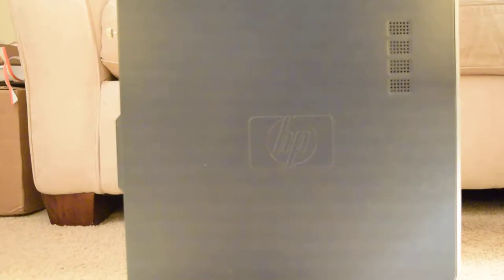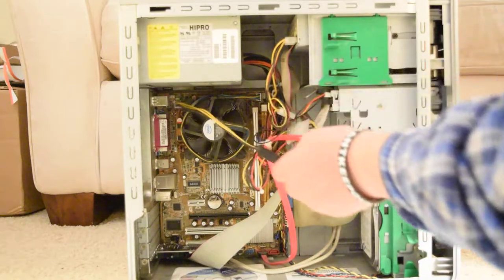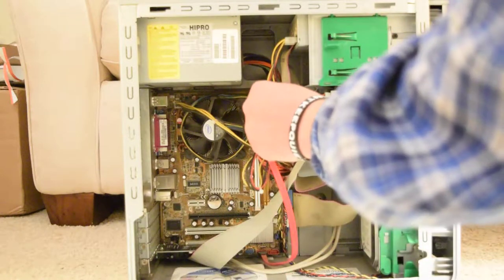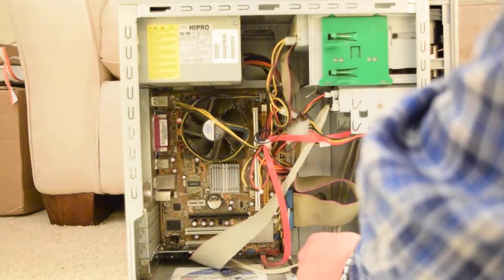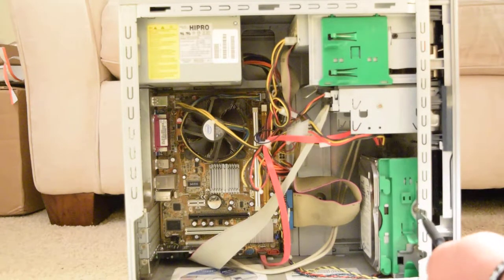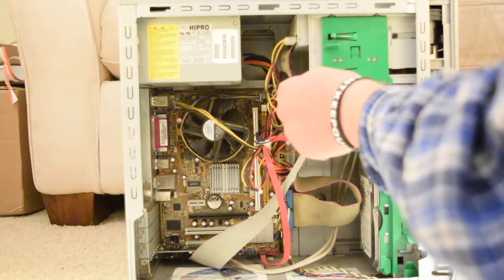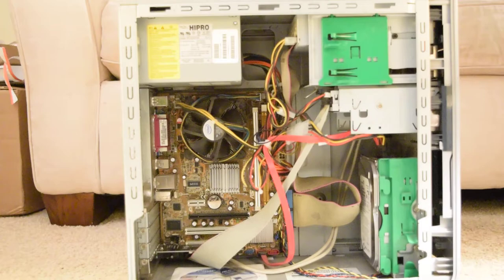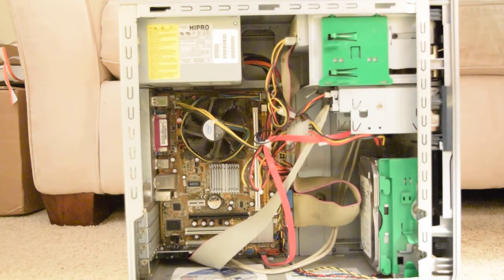HPa335w Tour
This video was created to introduce a child to a first computer.